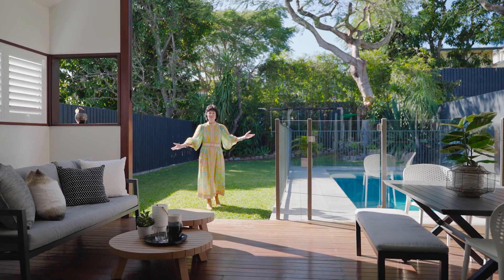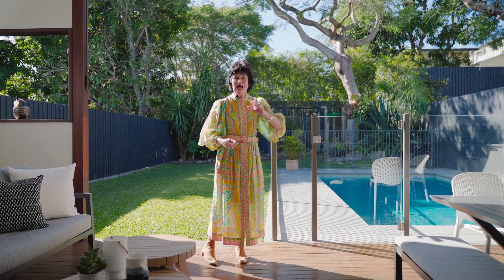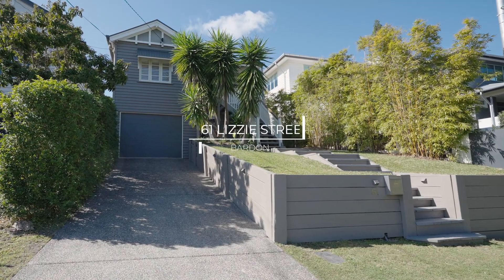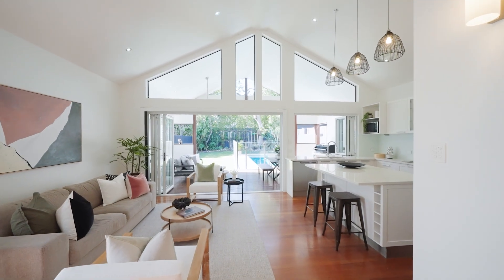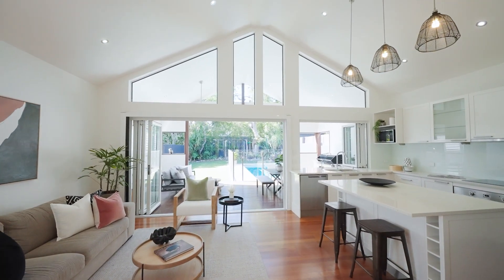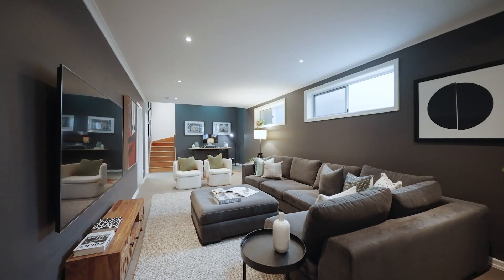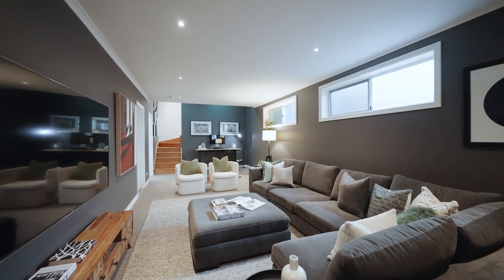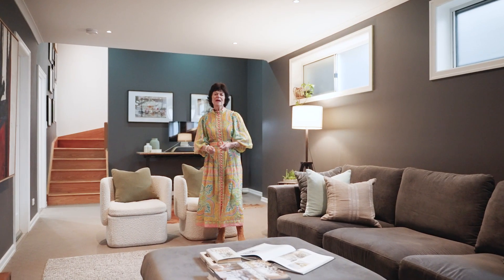61 Lizzie Street Bardon